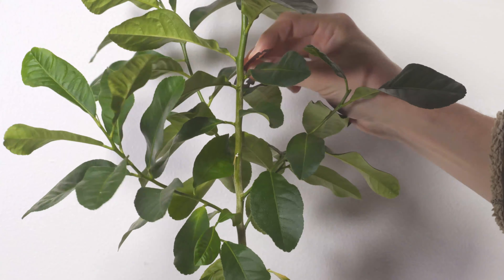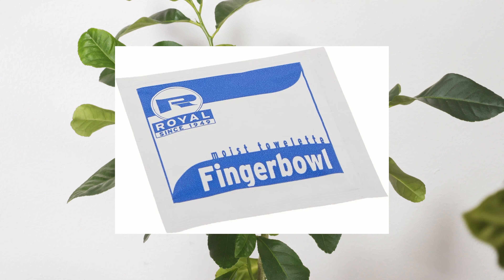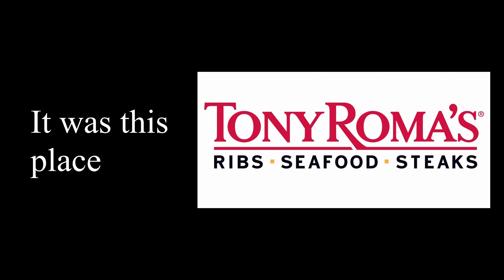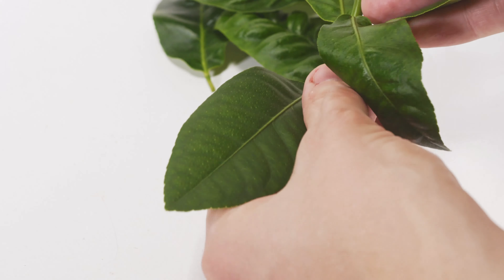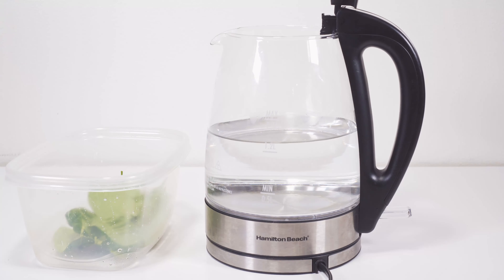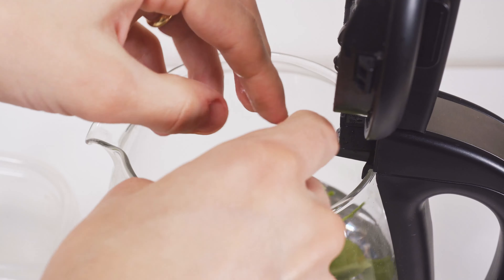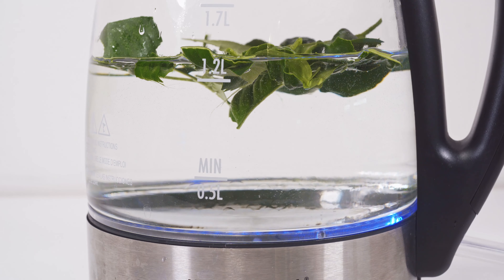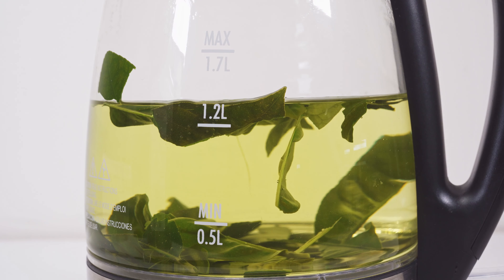How To Make Lemon Leaf Tea ( I Grew My Own! )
I grew lemon trees from seed and when i decided to prune them I realized they smelled really good! So I will show you how to brew lemon leaf tea!

If you would like to grow your own lemon trees watch this!

Lights_________________

36 True Watts
Works great in light fixtures

Random Necessities_______________________________________________

Materials________________________________________________________